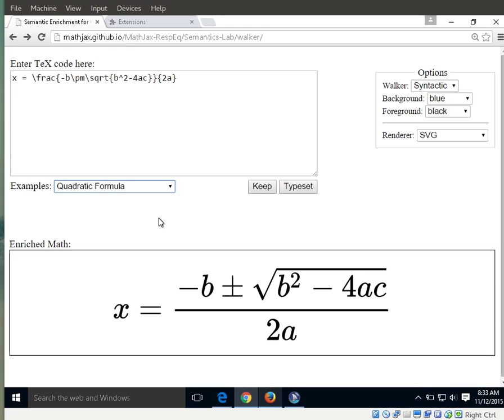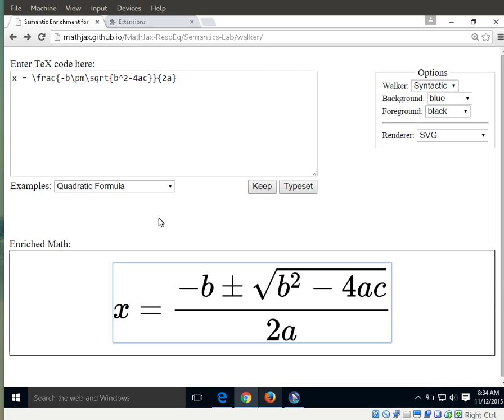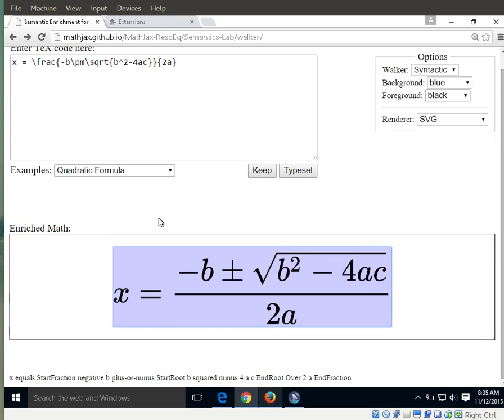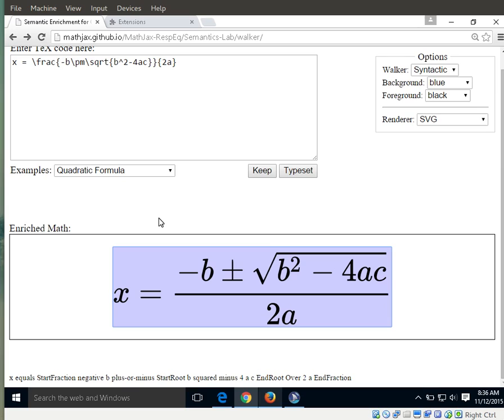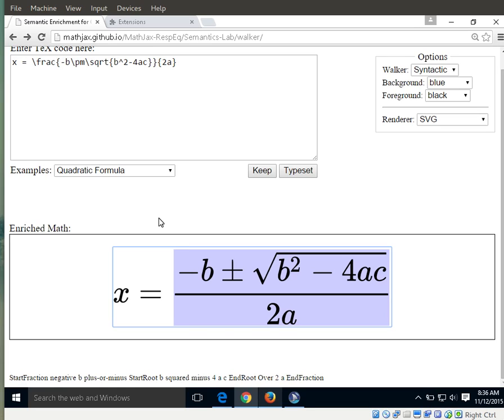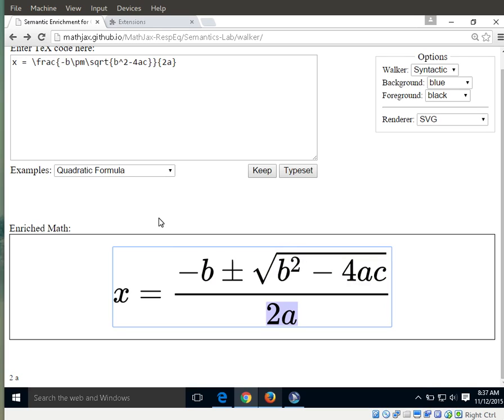MathJax a11y tool demo -- JAWS with Chrome on Windows 10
This is another short demo of our upcoming math accessibility tool.

This demo uses JAWS with Chrome on Windows 10.

Please note that this is work in progress; the first release is planned for the end of 2015.

Information on current test results for screenreader+browser+OS combinations can be found on GitHub